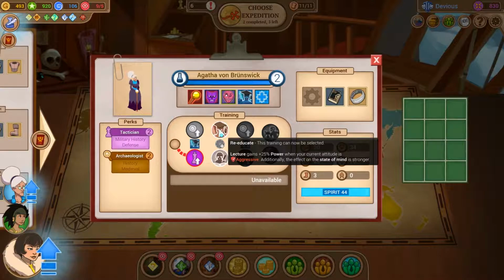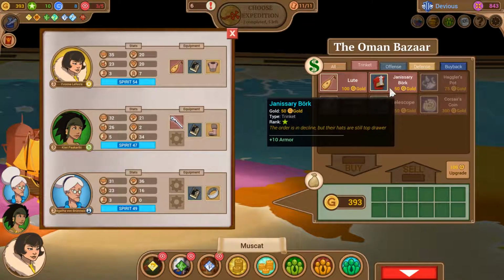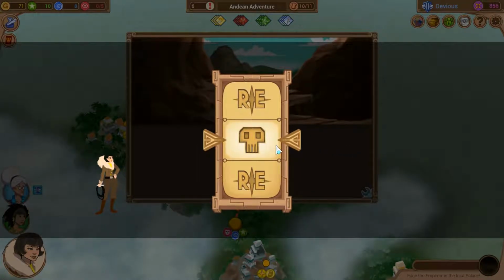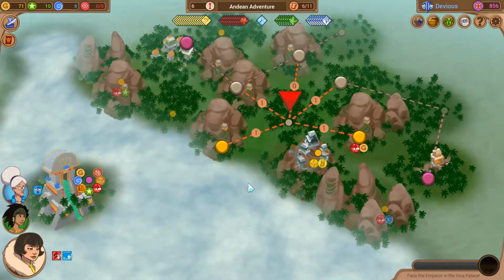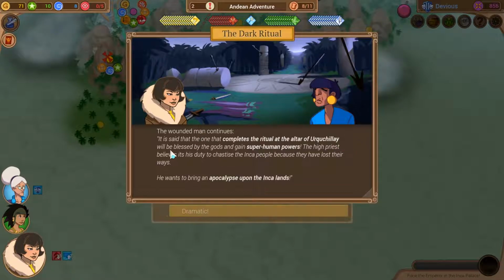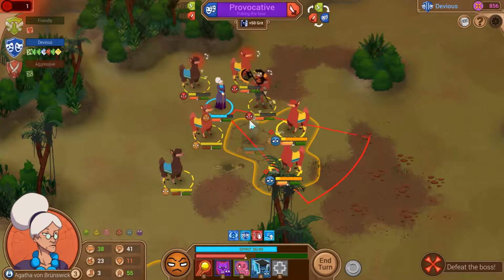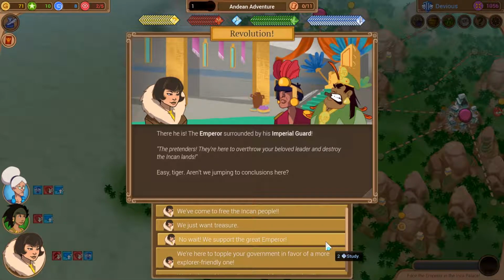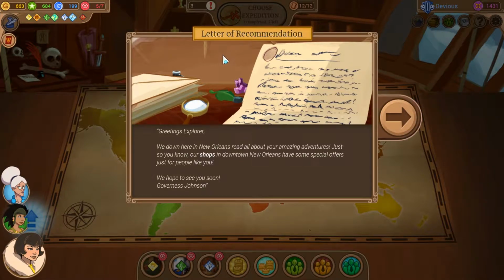[03] Andean Adventure - Let's Play Renowned Explorers International Society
Into the Andes we go, looking for surviving remnants of the Incan civilization!

► What is this Renowned Explorers International Society?

R.E.I.S. is a rogue-like in which you send explorers on expeditions around the globe to find great relics of old and - only as side-benefit, of course - finally defeat your rival Rivaleaux. Scour the deep jungles, the highlands or the forests of hungary for treasure, danger and excitement alike!

► Music
"Excalibur" music by Gregoire Lourme. This is the intro music for Ziggurat.

► Strange Accent?

If you ever think I'm saying some words or idioms wrong, that might be due to the fact that I'm actually German. I consider myself quite good at the English language, but sometimes the german-ness breaks through and fucks my speech up - Sorry!

► 8bit Avatar

A big thank you also goes to a friend of mine who goes by Janniknik whom, on a whim, created a series of 8-bit Avatars for me. You'll get to see them a fair bit!